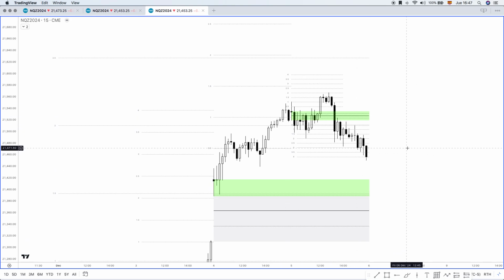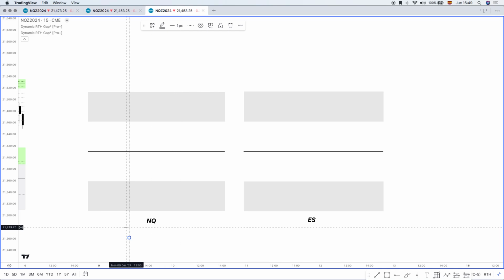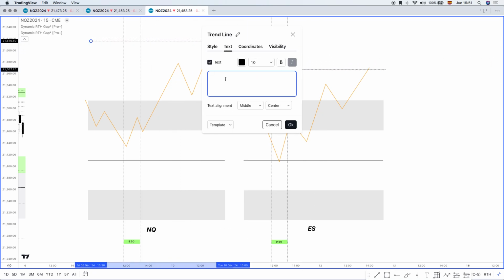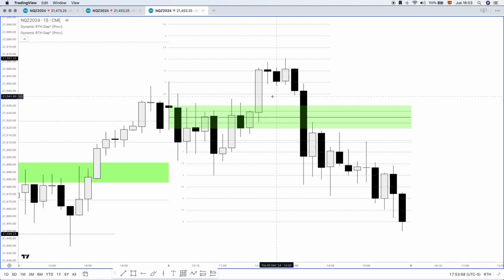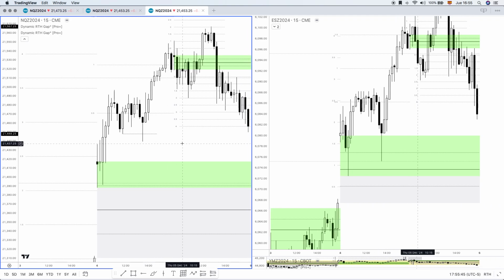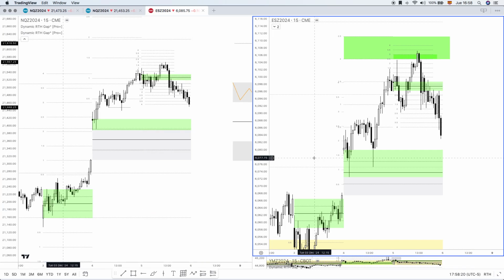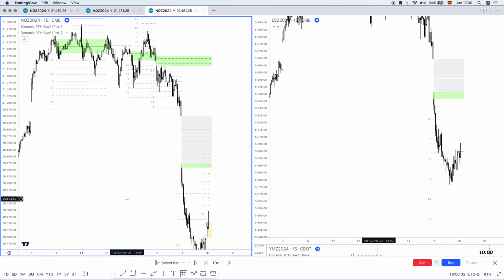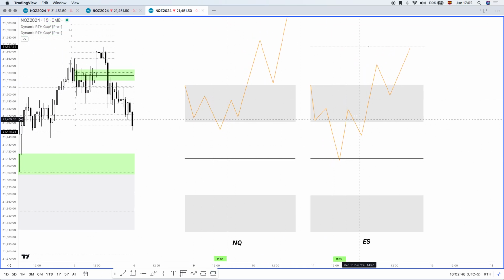RTH Trinity Layout / SMT & Relative Strength Analysis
This layout is designed to optimize your workflow and enhance your market analysis by focusing on clarity and efficiency. It combines essential elements:

Relative Strength Analysis: Compare the performance of an asset relative to other indices to identify which is showing greater strength or weakness.

STDV Projections: Analyze how price is trading in relation to standard deviation projections, helping you gauge deviations from Fair Value and identify potential Premium or Discount zones.

SMT Divergence: Utilize Smart Money Technique (SMT) to compare correlated markets and uncover divergences that signal potential reversals or continuations.

Discover the Dynamic RTH Gap [Pro+], crafted by Toodegrees and I, designed to provide traders a powerful edge in Regular Trading Hour analysis. Track gaps, pinpoint RTH deviations, and elevate your trading with our TradingView tool.